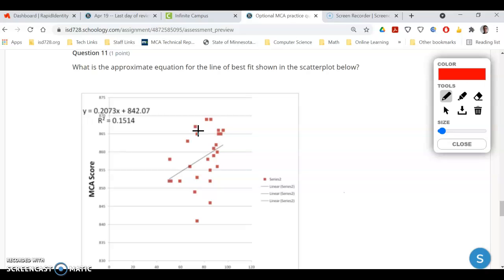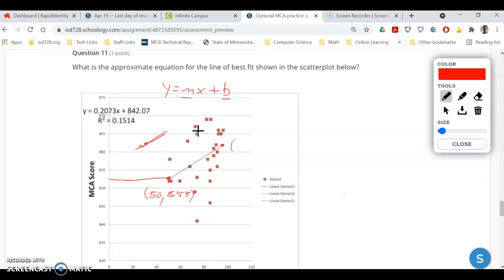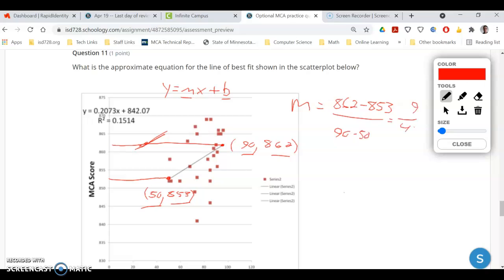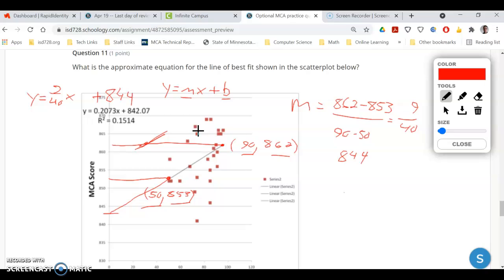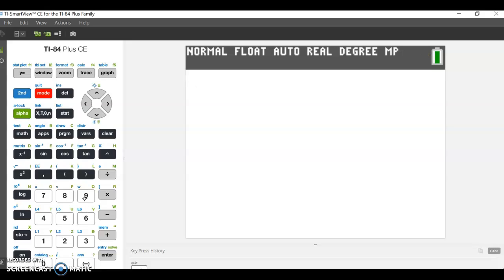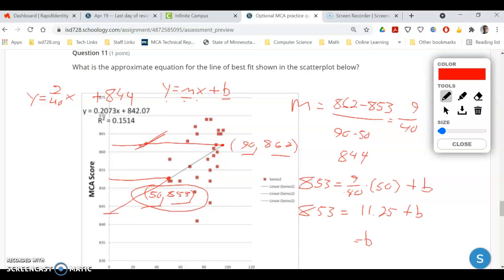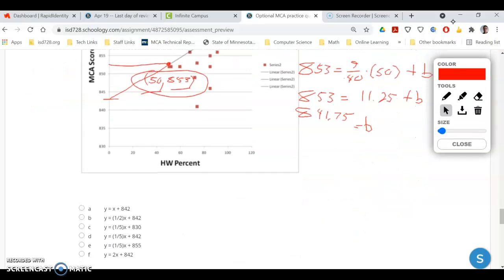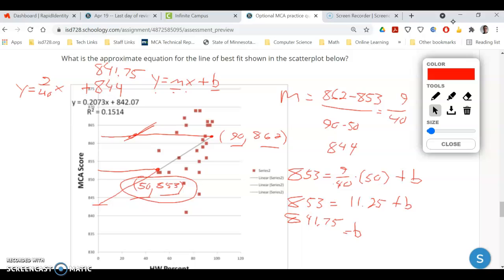Help with HW #11